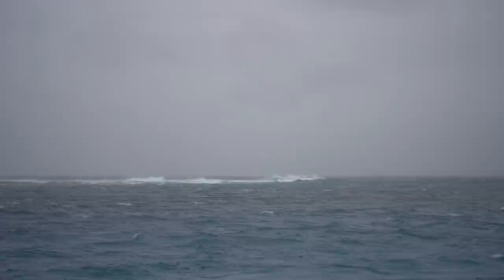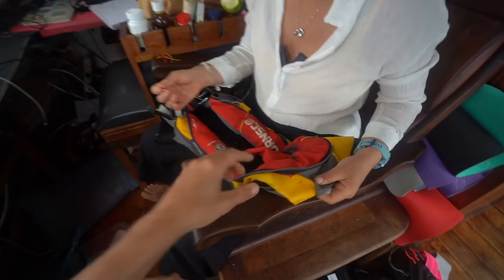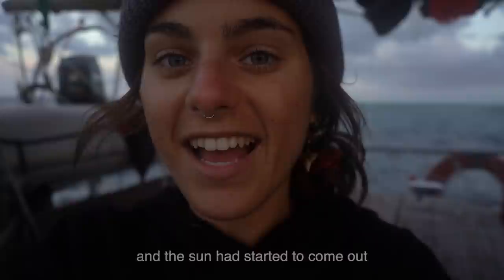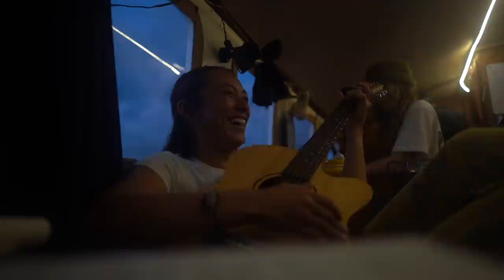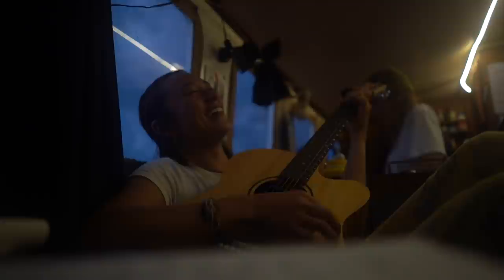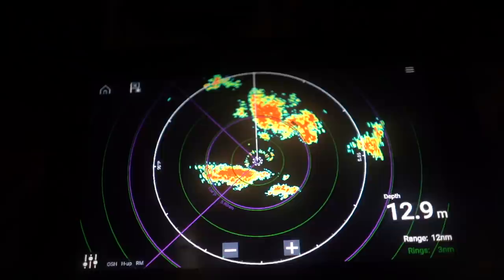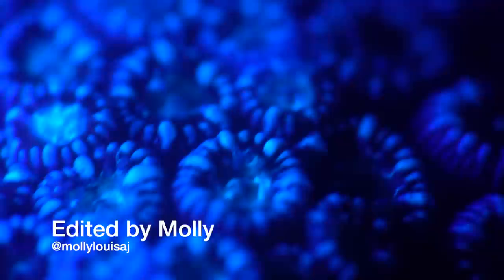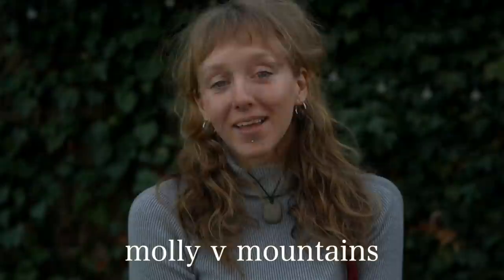Surprise 57 knots at night. My most scary sailing moment yet! Expedition Drenched S3 Ep5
Expedition drenched is a U.S. based marine educational non profit 501c3 made possible by our donors and patrons.

Our goal in making these videos is to show the world all the amazing, beautiful, and strange inhabitants of the ocean in the hopes that we will all be inspired to protect it.

If you liked our video, keep watching them!
Thumbs Up!
Share us with all your favorite mermaids and mermen in your life!

Cameras we use:
Aerials: DJI Mavic 2
On Land: Sony A7iii, GoPro 9
Underwater: GoPro9, Sony A7iii in Nauticam Housing and Sony RX-100 in Nauticam Housing
Underwater Lighting: Keldan 8x Video Lights, Sola 2500 Video Lighto